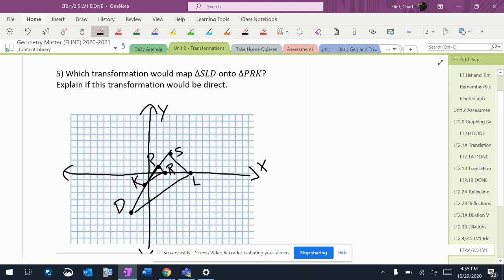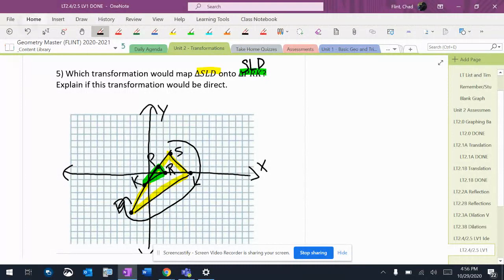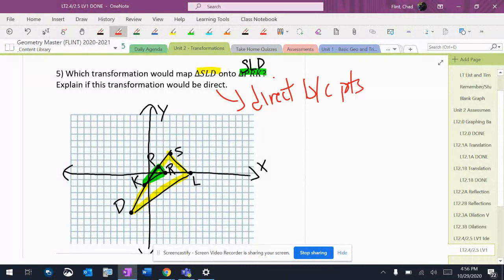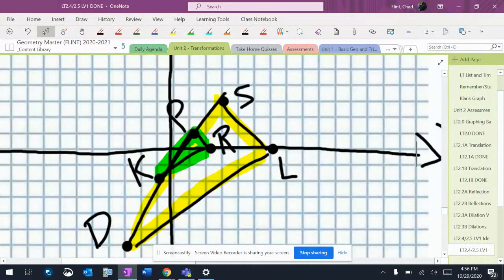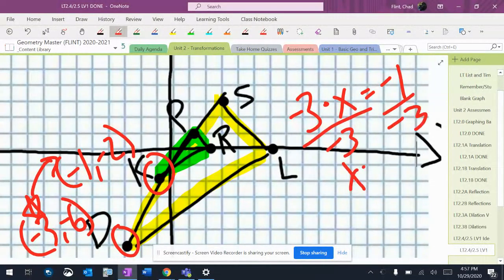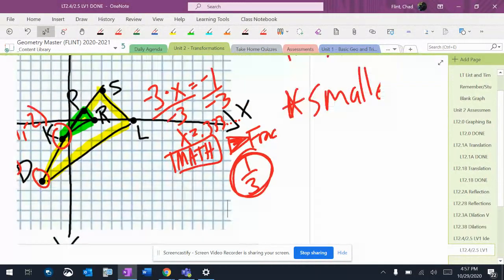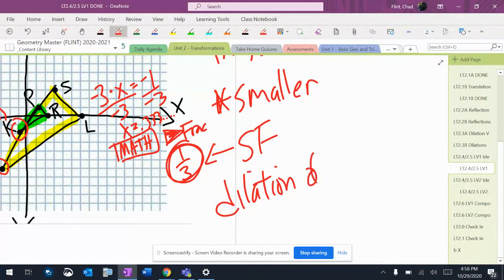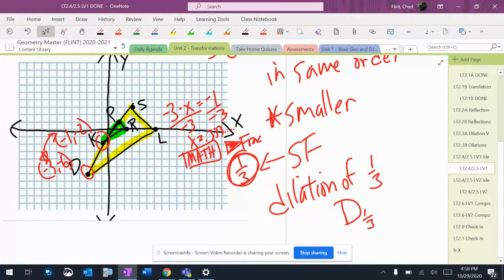2-4/2-5 LV1 5